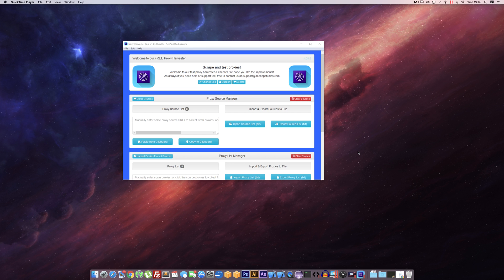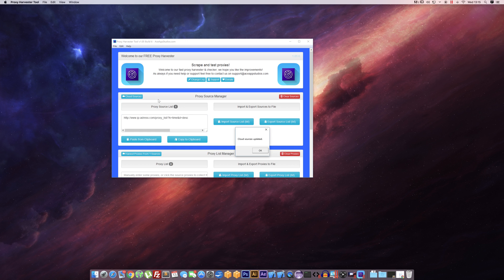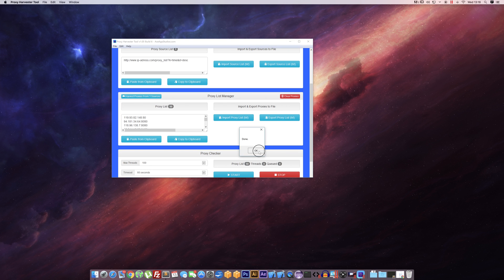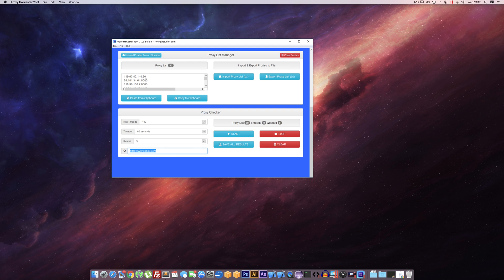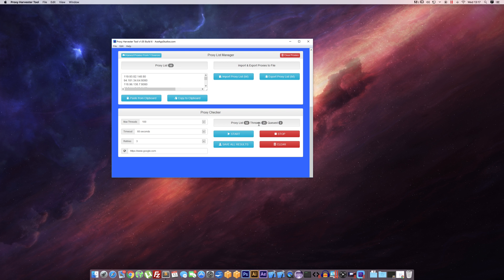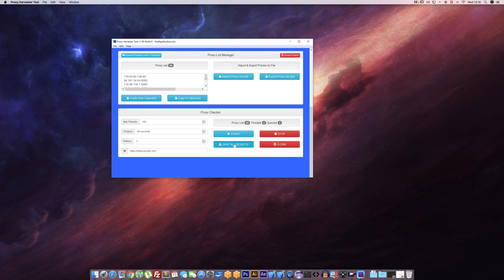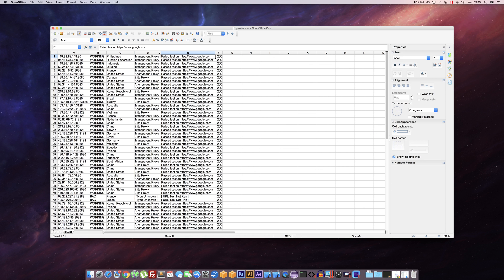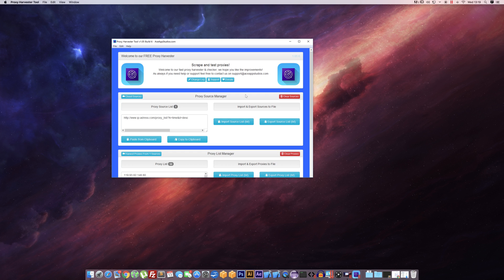FREE Proxy Harvester & Checker Software Tool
* Multi-threaded upto 100 threads, making it super quick!
* Uses HTTP Get method instead of rendering data in browser, also making it quick!
* Checks if the proxy is working, and what country it is from.
* If proxy is working it will also detect the proxy type.
* If proxy is working you can perform an additional check to see if works on a particular site.
* Export ALL results to a CSV file.